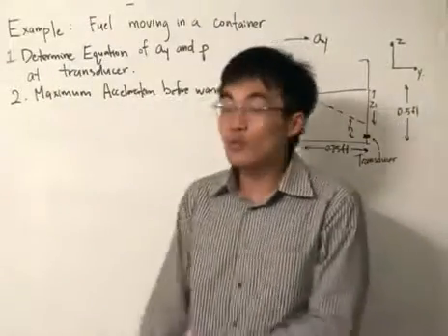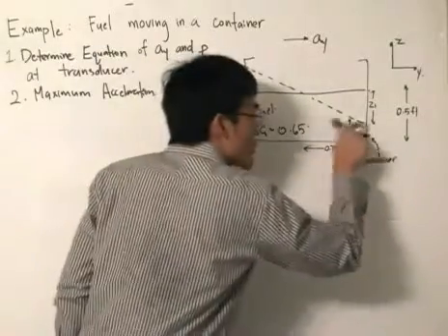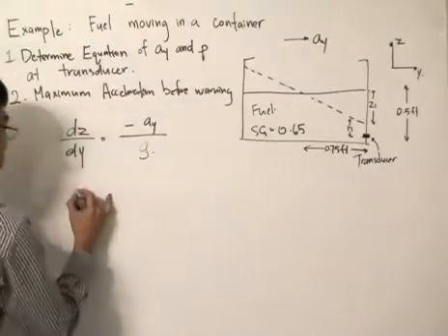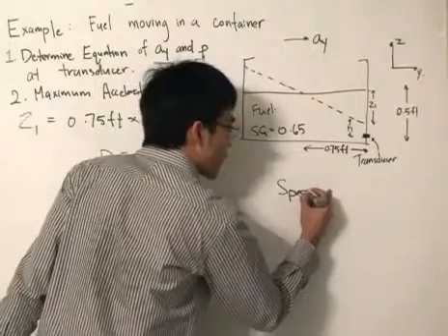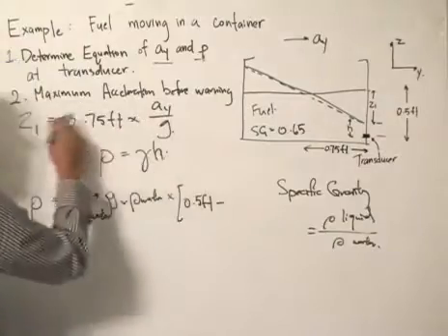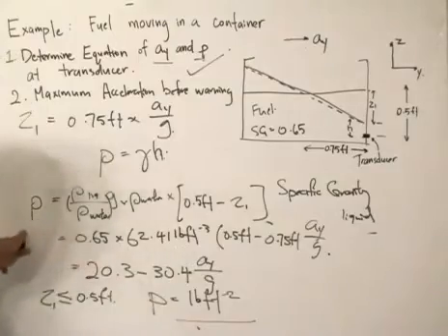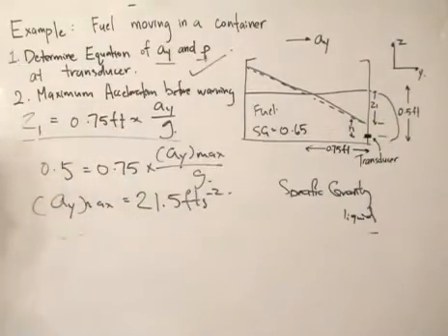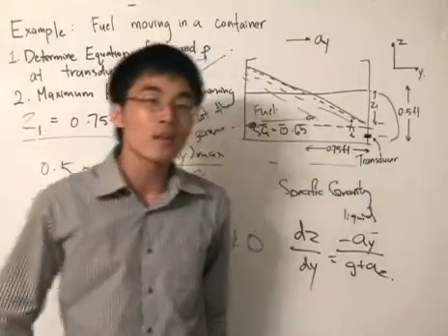Fluid Mechanics - A cup of coke in a moving vehicle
An analysis of the pressure variation in a cup of coke when it is in a vehicle that is accelerating.